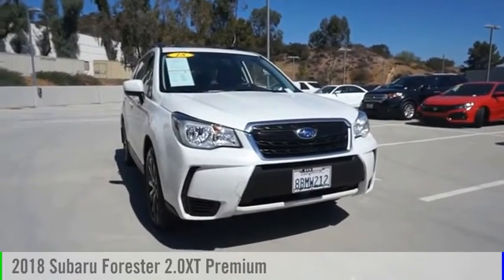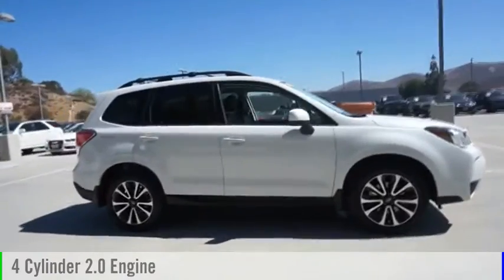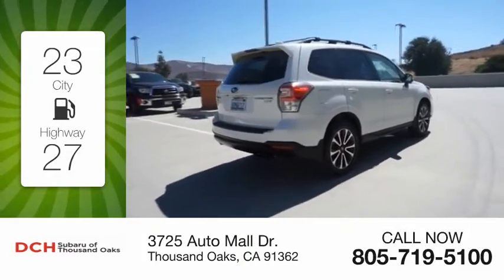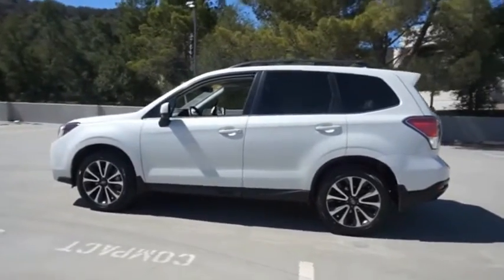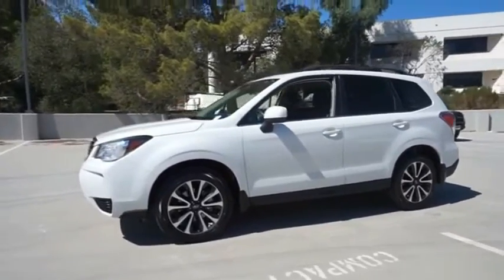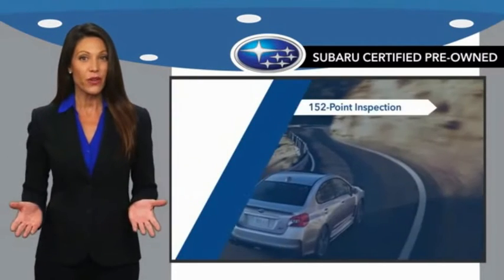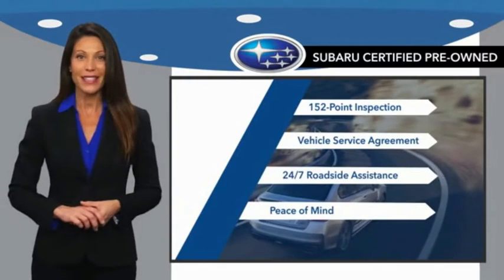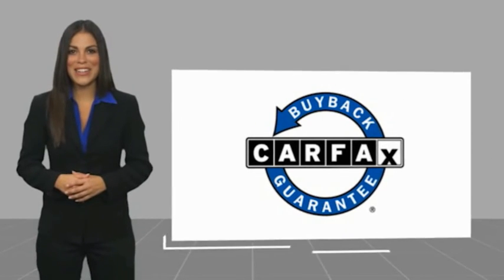2018 Subaru Forester JH489313A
2018 Subaru Forester 2.0XT Premium

3725 Auto Mall Dr.

Premium trim. FUEL EFFICIENT 27 MPG Hwy/23 MPG City! Heated Seats, Moonroof, All Wheel Drive, Panoramic Roof, Back-Up Camera, PROTECTION PACKAGE 3A, INT/EXT AUTO DIM MIRROR W/HOMELINK/AP... Turbo Charged, Aluminum Wheels. KEY FEATURES INCLUDE: Sunroof, Panoramic Roof, All Wheel Drive, Heated Driver Seat, Back-Up Camera. Subaru Premium with Crystal White Pearl exterior and Black interior features a 4 Cylinder Engine with 250 HP at 5600 RPM*. OPTION PACKAGES: PROTECTION PACKAGE 3A Map & Dome Light LED Upgrade, Cargo Tray, Part number J501SSG000, All-Weather Floor Mats, Part number J501SSG200, Splash Guards, Part number J1010SG300, Rear Bumper Cover, Part number E771SSG350, INT/EXT AUTO DIM MIRROR W/HOMELINK/APPROACH LIGHT Passengers Side Mirror, Auto-Dimming Mirror w/Compass & HomeLink, Part number H501SSG303, Exterior Mirror Hardware Kit, Part number SOA635113, Auto-Dimming Exterior Mirror w/Approach Lighting, Part number J201SSG301, Drivers Side Mirror, Part number J205SSG100. EXPERTS ARE SAYING: Edmunds.coms review says With 8.7 inches of ground clearance, the Forester easily has the edge over other SUVs in this class.. Horsepower calculations based on trim engine configuration. Fuel economy calculations based on original manufacturer data for trim engine configuration. Please confirm the accuracy of the included equipment by calling us prior to purchase.